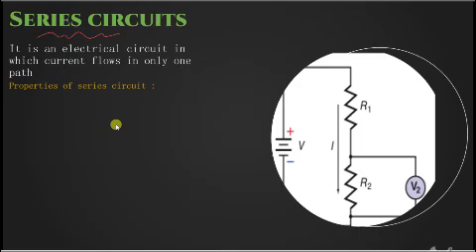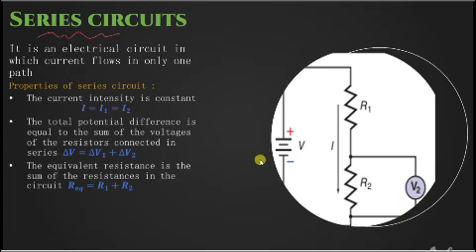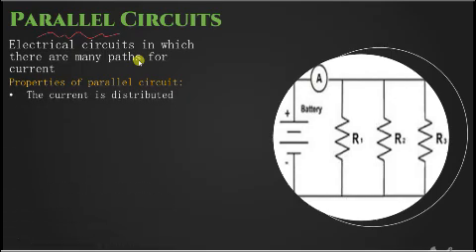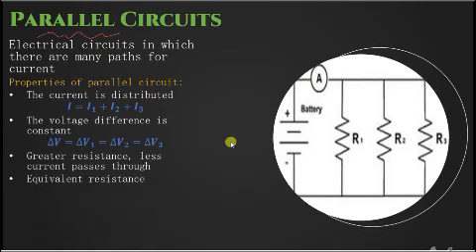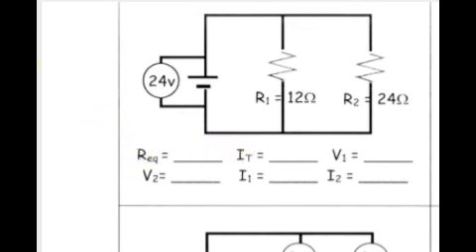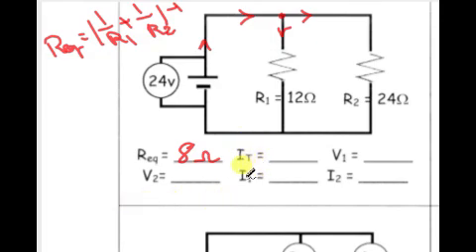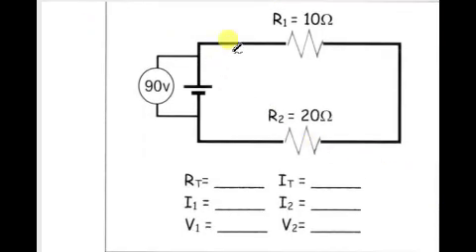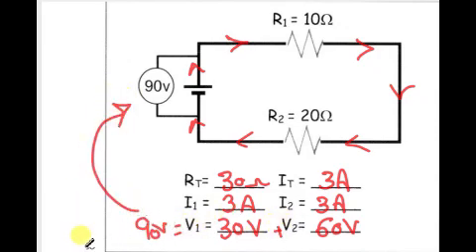فيزياء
شرح وافي ومبسط لفيزياء